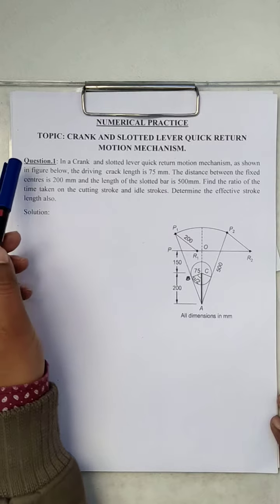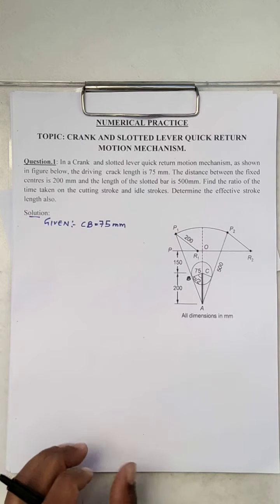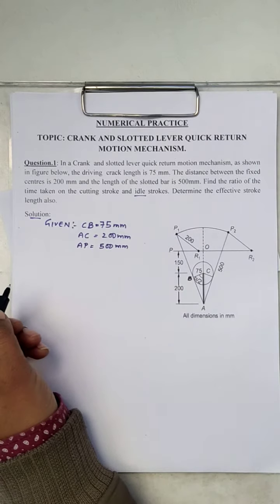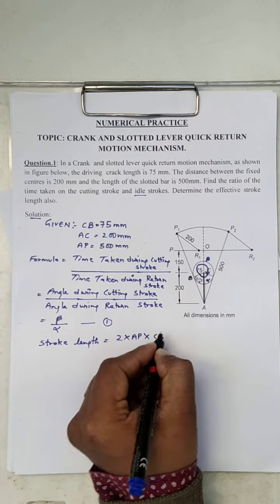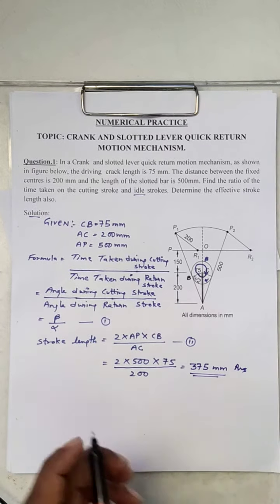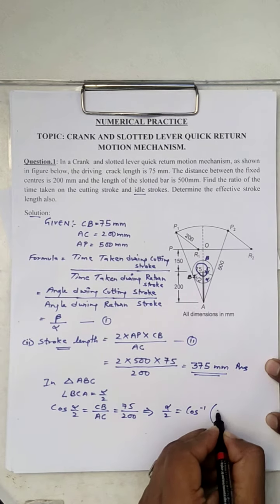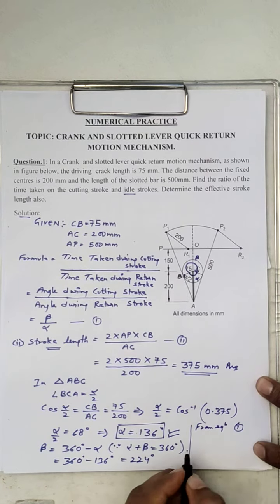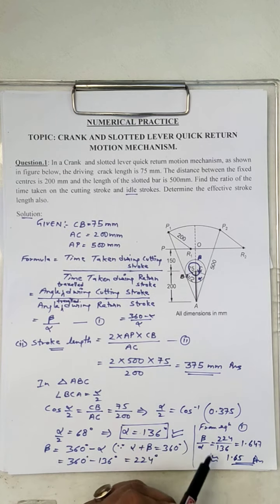NUMERICAL 1: CRANK AND SLOTTED LEVER QRMM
Question.1: In a Crank  and slotted lever quick return motion mechanism, as shown in figure below, the driving  crack length is 75 mm. The distance between the fixed centres is 200 mm and the length of the slotted bar is 500mm. Find the ratio of the time taken on the cutting stroke and idle strokes. Determine the effective stroke length also.
Solution: